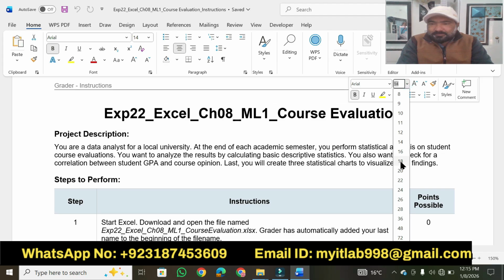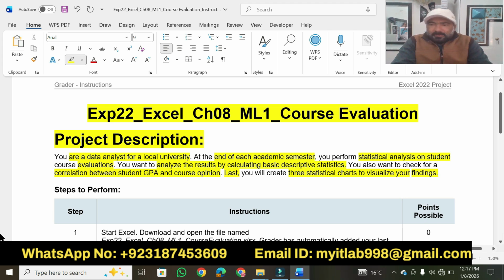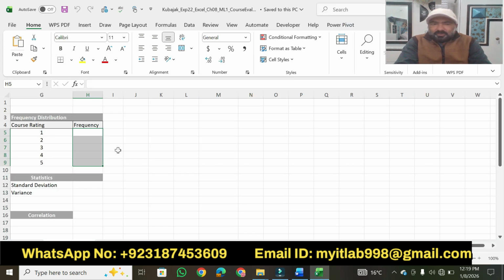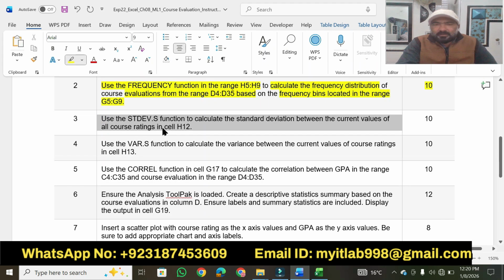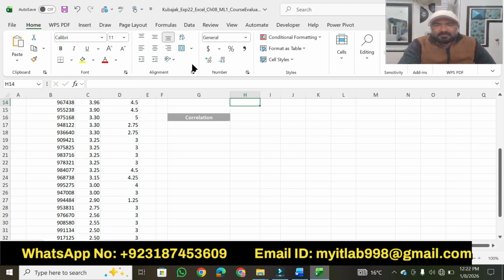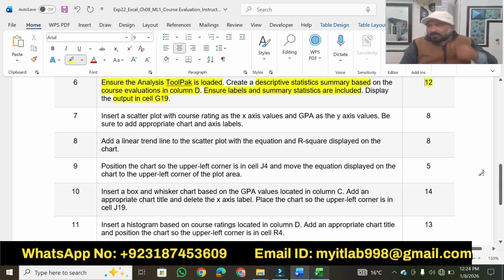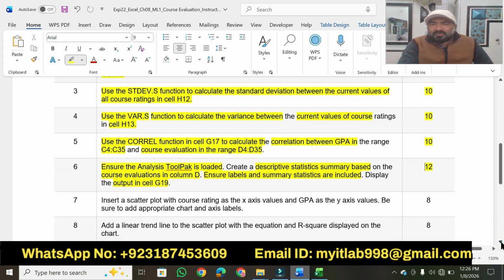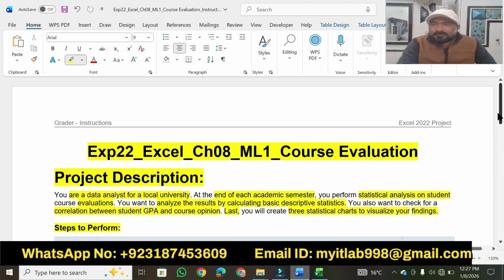Exp22 Excel Ch08 ML1 Course Evaluation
Ch08 ML1 Course Evaluation

Excel Ch08 ML1 Course Evaluation